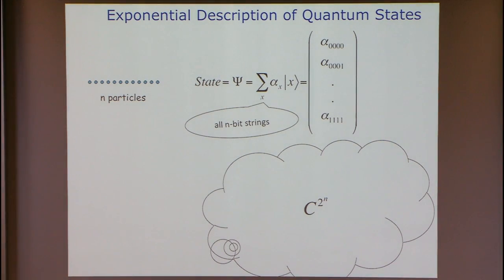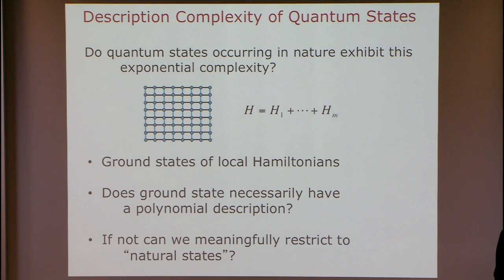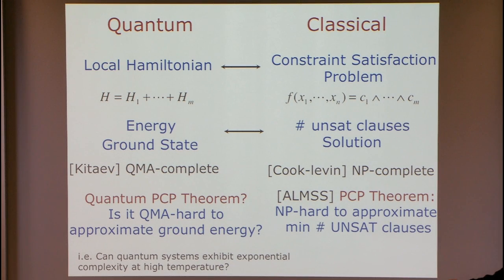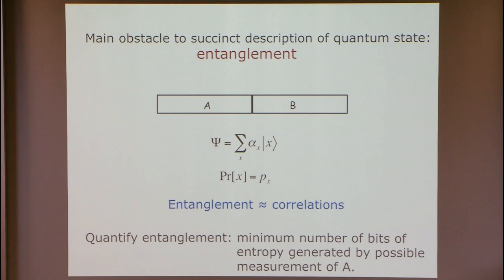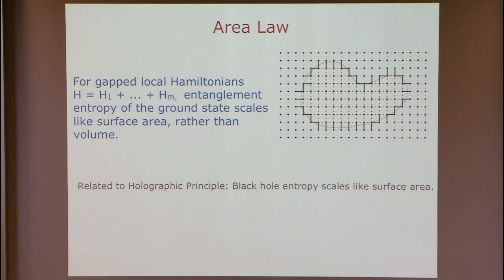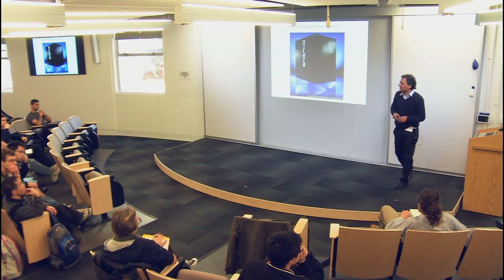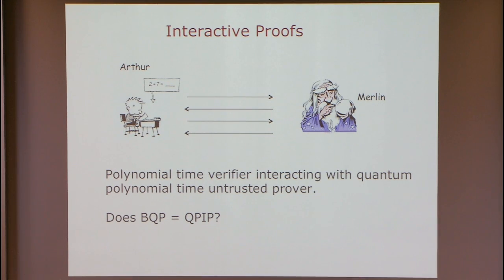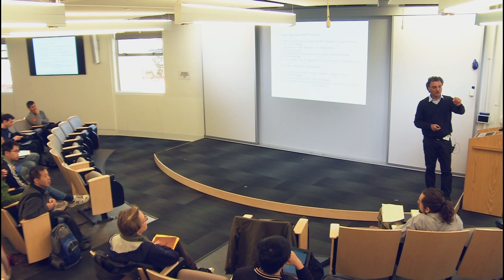Introduction to Quantum Hamiltonian Complexity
Umesh Vazirani, UC Berkeley
Quantum Hamiltonian Complexity Boot Camp